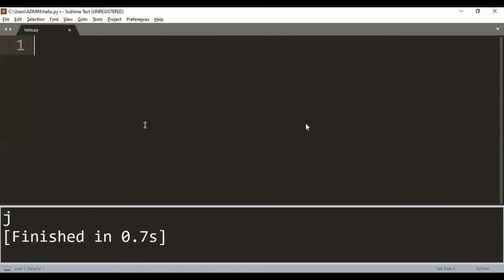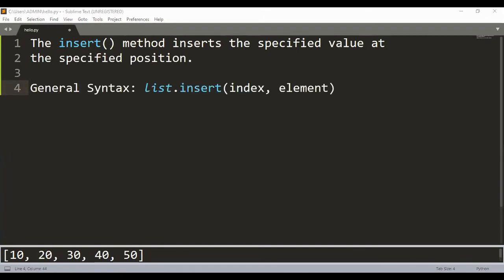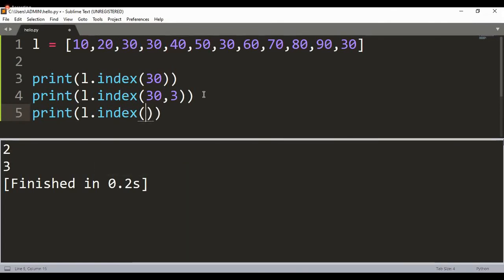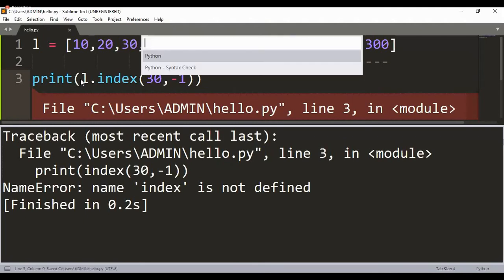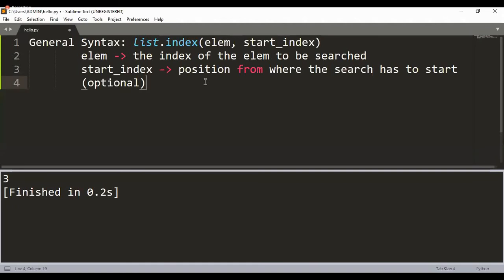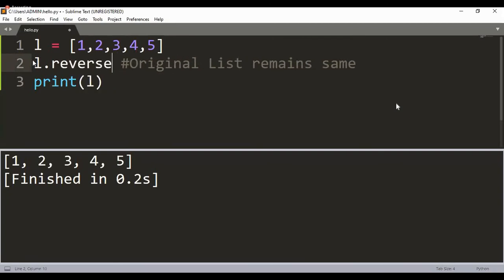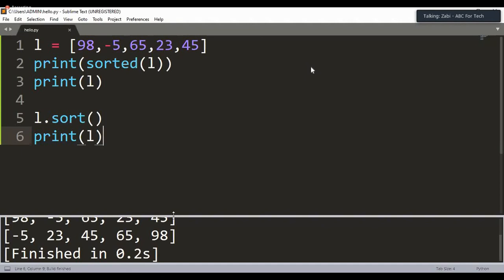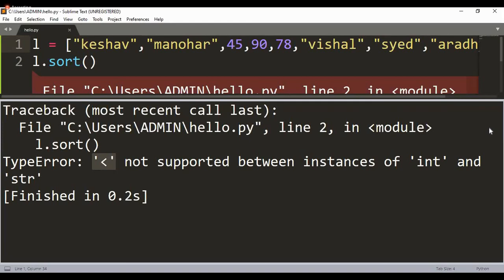python list method (insert , index , count , reverse) | python tutorial with example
In this video we will see :
-insert() method
-index() method
-count() method
-reverse() method